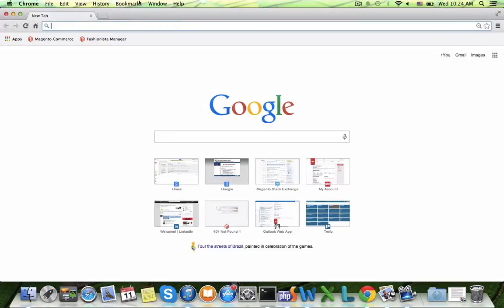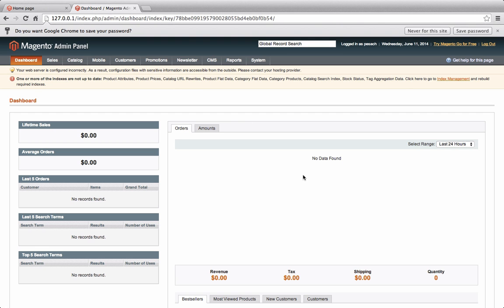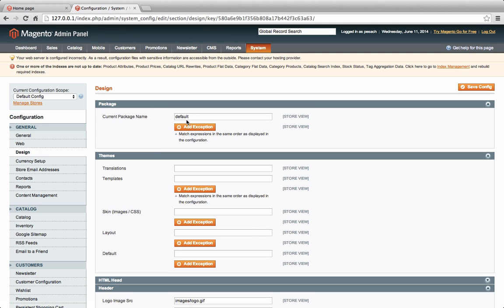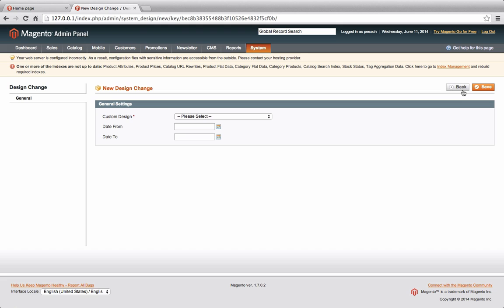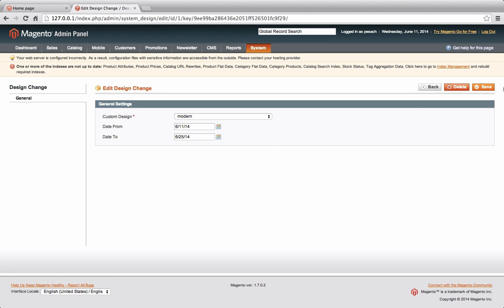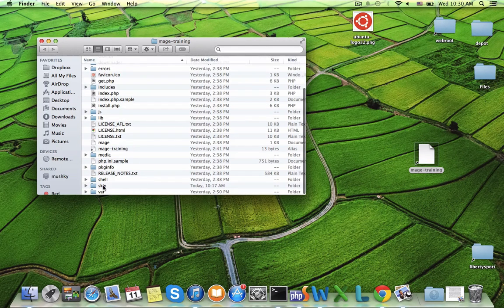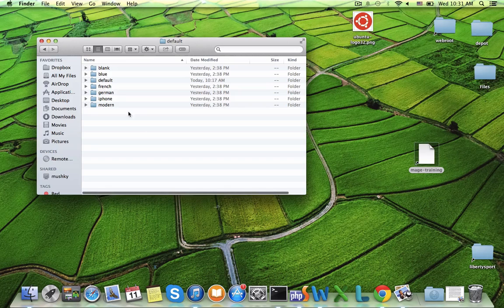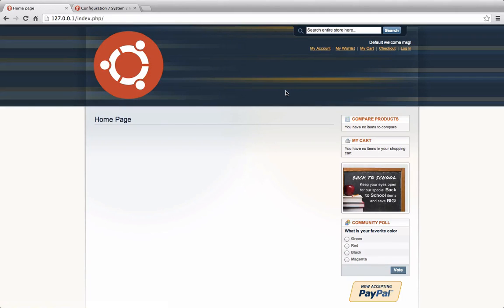Magento Mechanics - Lesson 01: How to change any picture in a Magento site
Learn how to change the logo, or any other image on a Magento site!

Here are some of the topics covered:

Themes
Packages
How to figure out the current Package and Theme
How to make a design page
Where the images folder is located for a given theme